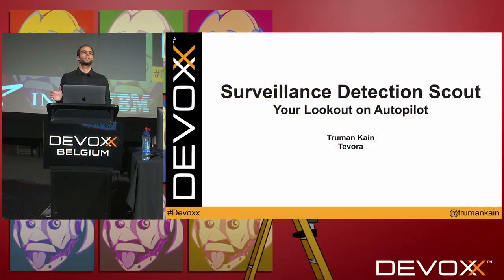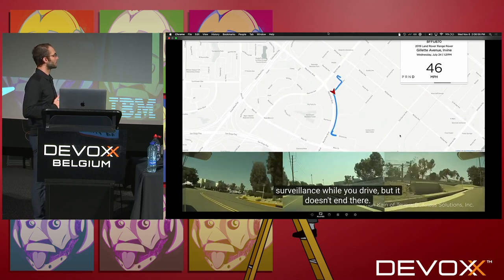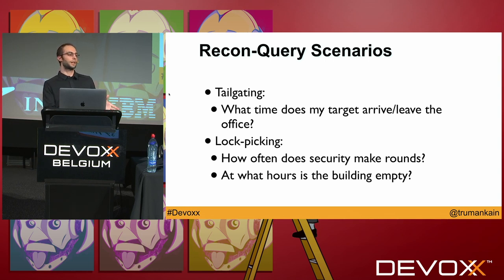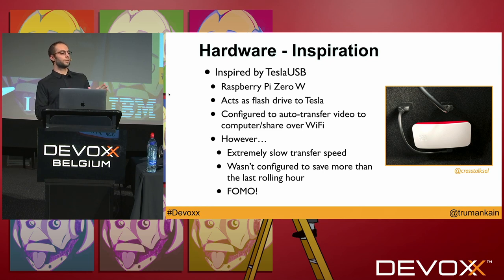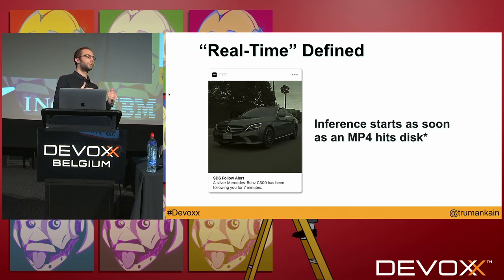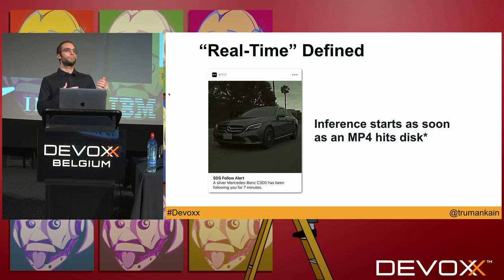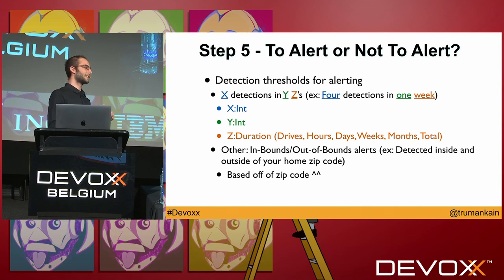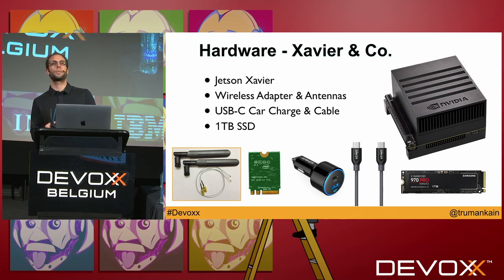Surveillance Detection Scout – Your Lookout on Autopilot by Truman Kain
Surveillance Detection Scout is a hardware and software stack that turns your Tesla into a mobile surveillance station. First, Scout runs license plate recognition on 3 camera feeds to alert you in real time if you're being followed. When you park, Scout remains vigilant, implementing familiar face detection as well.

By combining timestamped vehicle location data & video, computer vision and an intuitive web interface, it becomes apparent that Scout has just as many offensive as defensive applications. Over time, SDS captures and reports on observed patterns of life, allowing you to quickly gain an overview of your surroundings (or your target) with minimal effort. And it’s all open-source.

This talk will walk through the creation and development of Scout including choice of hardware, computer vision and web stack. In addition, Scout’s implications on privacy will be discussed.

Truman Kain has a background in design and marketing, which he utilized to develop Dragnet, an intuitive, AI-powered social engineering framework released at DEF CON 26. This year, he has combined his machine learning and design experience to make Surveillance Detection Scout look and feel as OEM as possible.